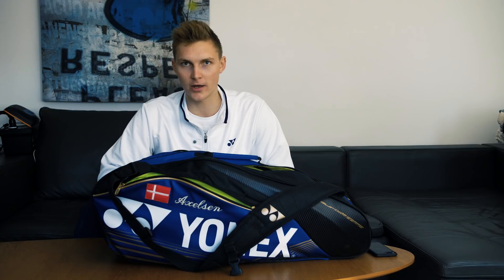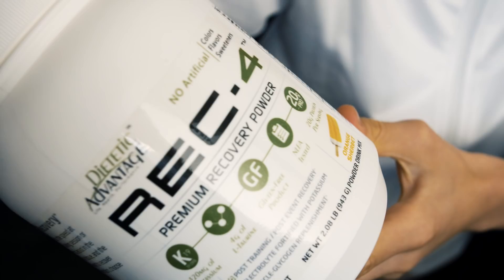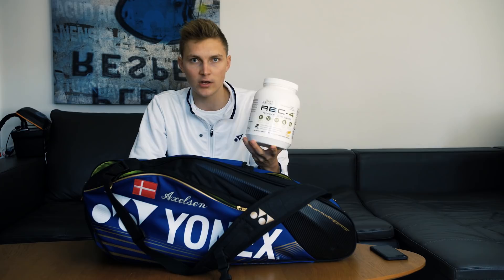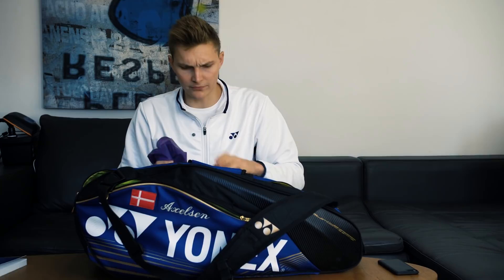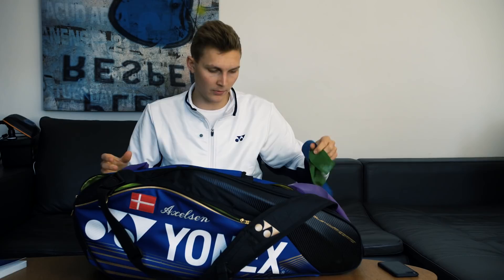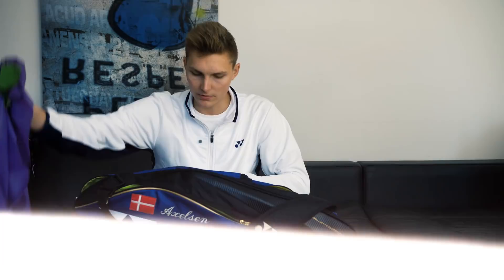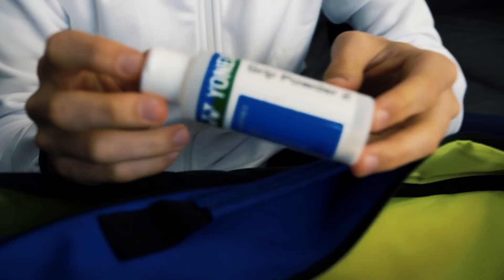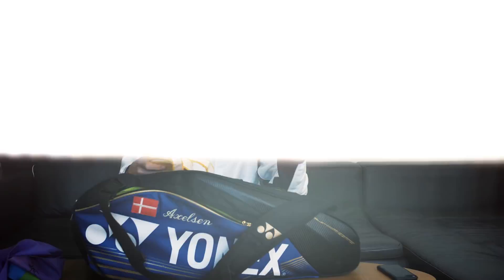AXELSEN - MY 5 ADVICE - WHAT'S IN MY YONEX RACKETBAG?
Hi guys!
Hope you find this one interesting.
One small mistake: When I talk about the bands I say that you can wrap the small performance bands around your wrists... I mean to say ankles :-) Sorry ;-)